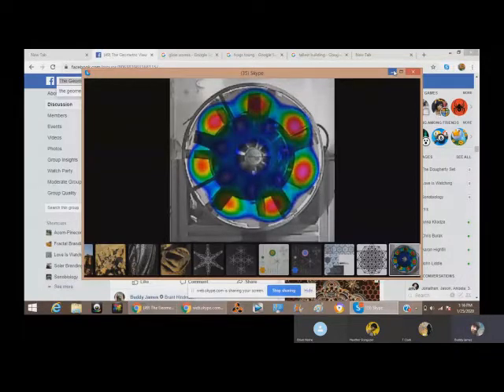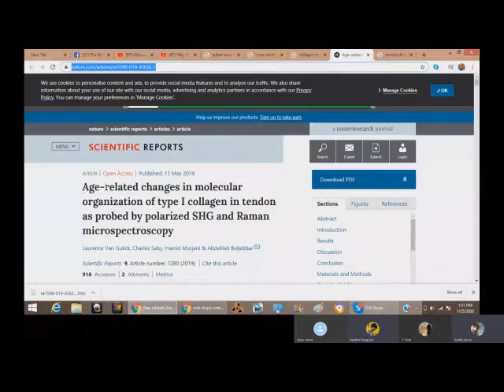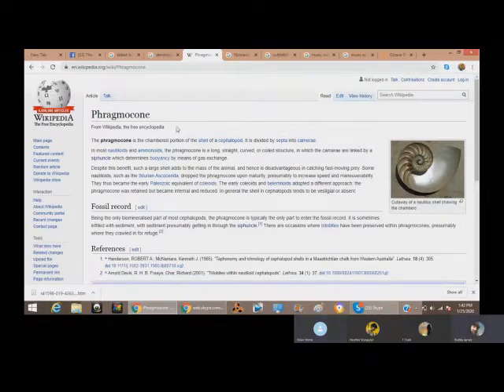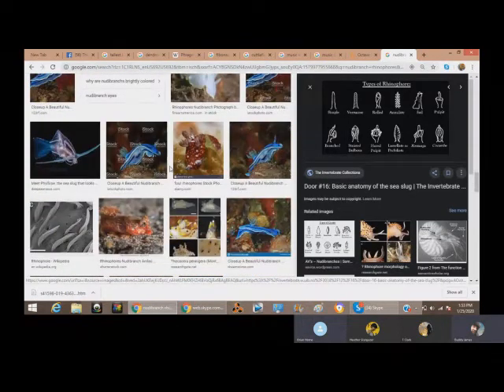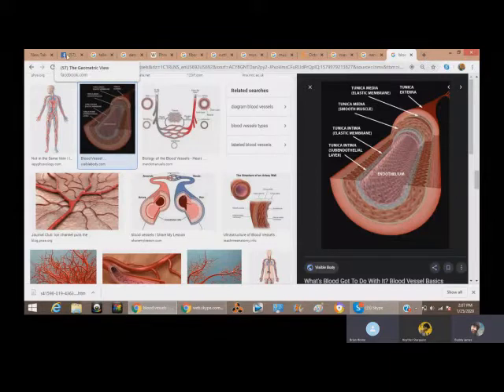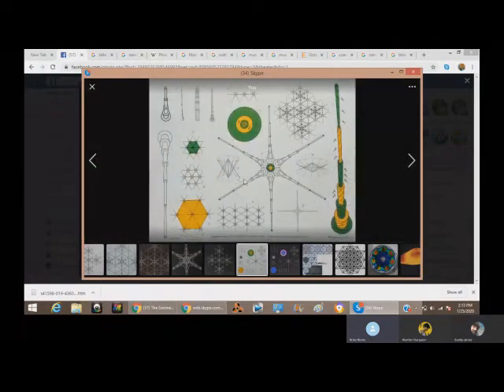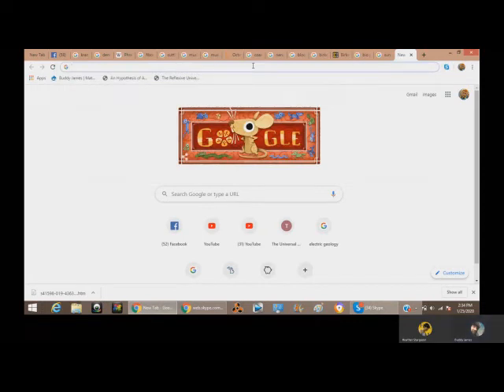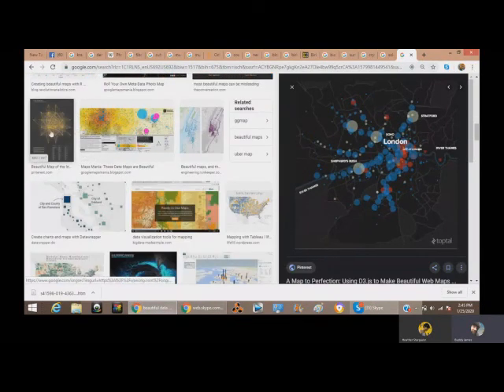7 What is the Geometry of bessel functions & Hierarchical periscopic nesting of filaments?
S1-#7 Filaments, spires, flux ropes, spicules, tendrils, dendritic arborization and they're nesting capacity. ie systems and networks as they relate to the bessel function, The Dougherty Networks and efficient energy distribution. In this episode we relate this geometric structure to biology, technology, astronomy, acoustics, architecture, and much more. We get into the structure of collagen, neurons, DNA, burj khalifa, birkeland currents, efficient charge distribution, sea slugs and much much more! Thank you for joining us, Please enjoy. -The Geometric View